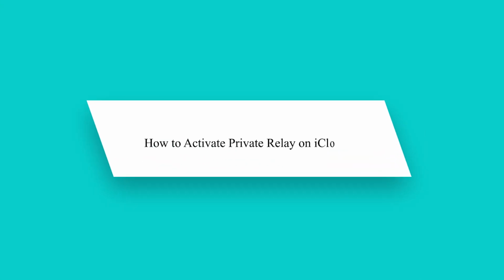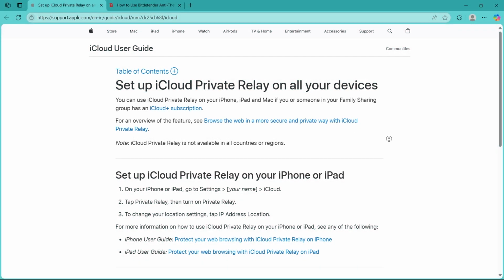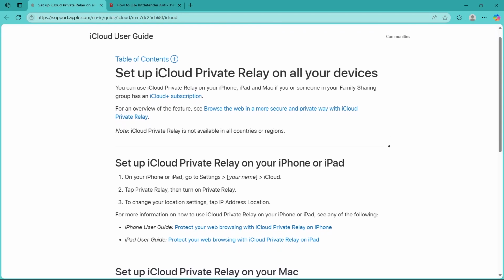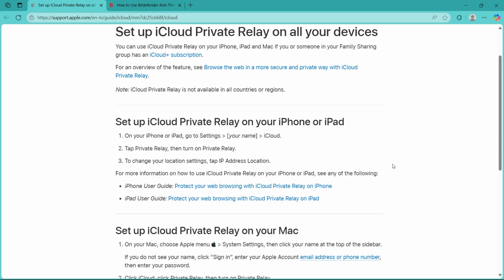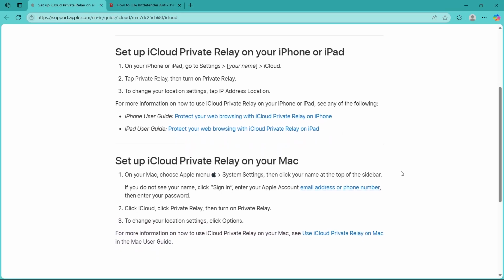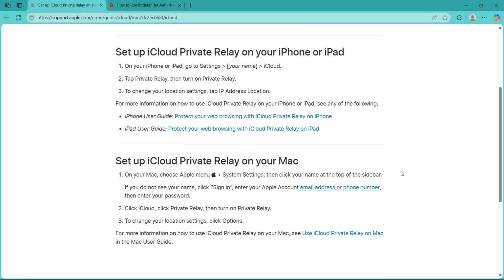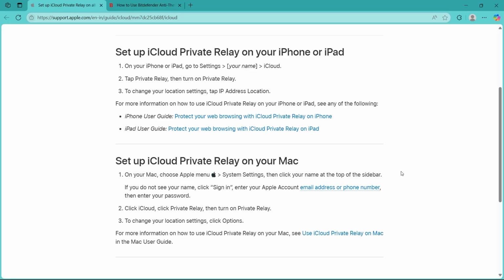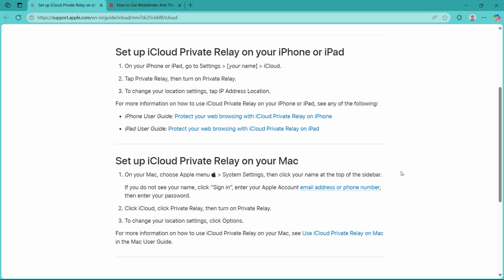New! How to Activate Private Relay on iCloud+ 🍏🔐 | Enhance Online Privacy with iCloud+ Private Relay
New! How to Activate Private Relay on iCloud+ – Step-by-Step Tutorial (2025)
🍏🔐 | Enhance Your Online Privacy with iCloud+ Private Relay

Want to activate Private Relay on iCloud+ in 2025? In this video, I’ll walk you through exactly how to set up Apple’s Private Relay step by step—from enabling it in settings to securing your browsing with hidden IP protection.

✅ What You’ll Learn in This iCloud+ Private Relay Guide:
🛠️ How to Access iCloud+ Settings and Enable Private Relay
🔐 Understanding How Private Relay Hides Your IP Address
⚙️ Customizing IP Location Settings for Better Privacy or Local Results
🌐 Using Private Relay Across Safari and Other Apple Apps
💡 Tips to Avoid Network Restrictions and Compatibility Issues

⏳ Timestamps & Video Chapters:
0:00 Intro – Why Private Relay on iCloud+ Matters in 2025
0:45 Step 1: Go to iPhone, iPad, or Mac Settings and Access iCloud+
1:30 Step 2: Enable Private Relay and Understand the Privacy Options
3:00 Step 3: Adjust IP Address Settings (Approximate vs. Country-Wide)
4:00 Step 4: Browse Securely and Test Private Relay Across Apps
5:00 Final Tips – Troubleshoot Compatibility and Keep Private Relay Active

💡 Why Watch This iCloud+ Private Relay Setup Guide?
✅ Step-by-step help to activate Private Relay quickly on Apple devices
✅ Perfect for protecting your IP address and enhancing browsing privacy
✅ Learn to prevent location errors and network blocking issues
✅ Great for iPhone, iPad, and Mac users looking for simple privacy

✅ Apple users securing their online identity without extra apps
✅ DIY users managing iCloud privacy settings easily
✅ Anyone wanting automatic browsing protection on Apple devices

❤️ Found This Private Relay Guide Helpful?

Follow me for more privacy walkthroughs, Apple guides, and step-by-step security tutorials!